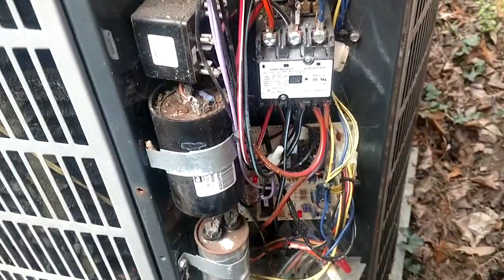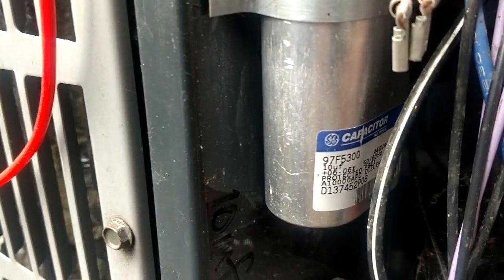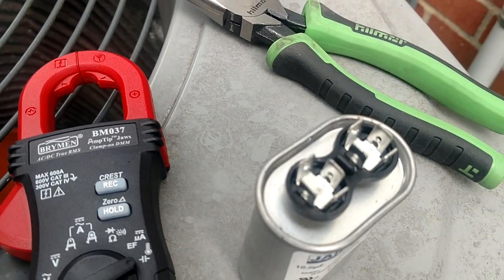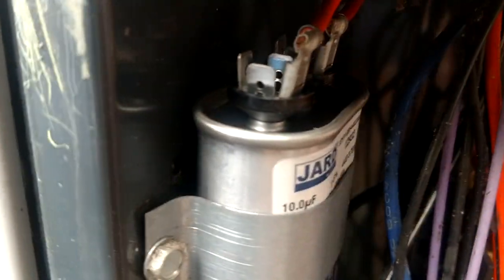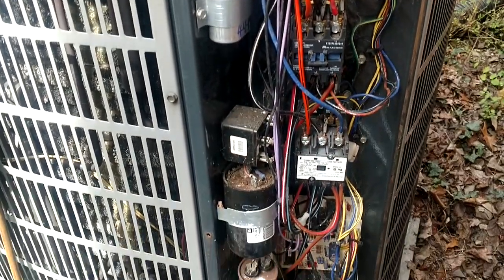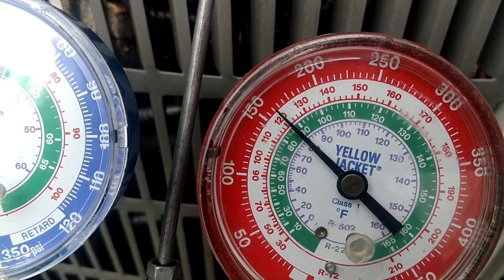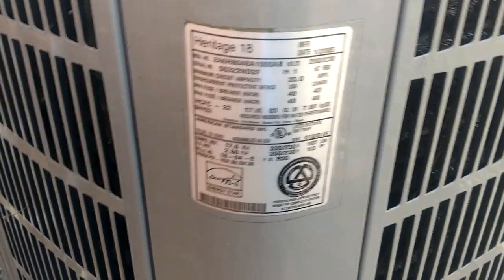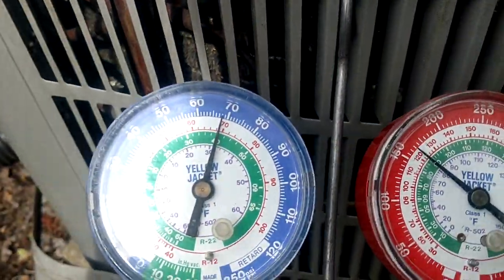Capacitors not powering high stage compressor properly on 2-speed American Standard heat pump.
35mf capacitor & 10mf capacitor loop together to form a 45 mf capacitor for 2 stage compressor. This is done through the far left side (start leg) of the three pole contactor.